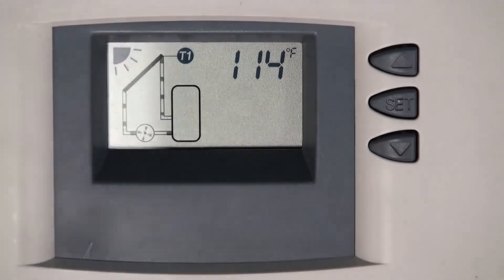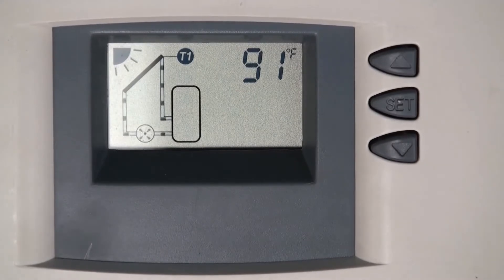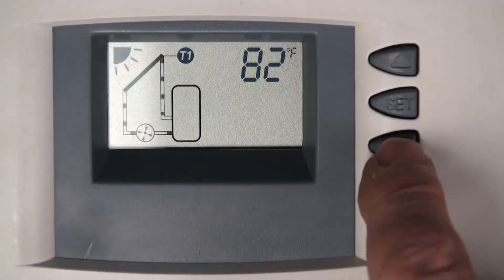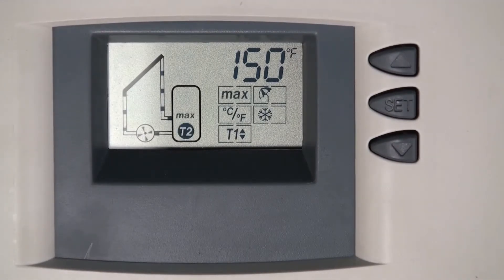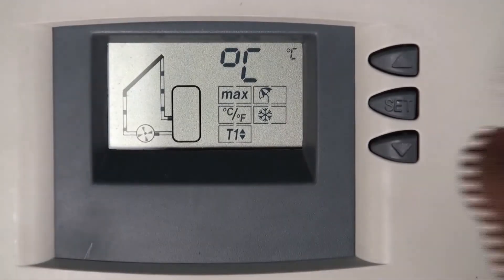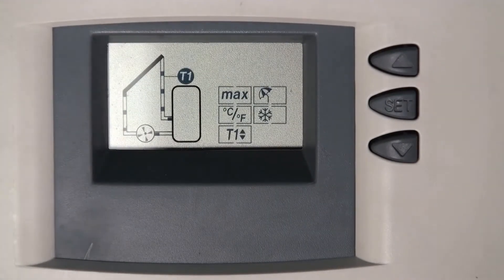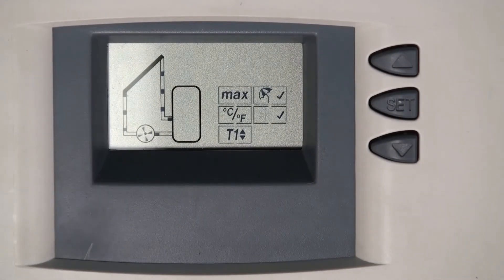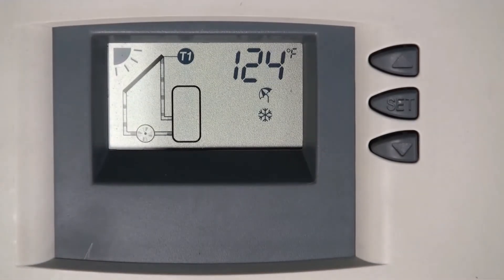SunEarth SETRO301 - Main Menu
The SETR0301U controller was specially developed for the North American market based on the SETR0301U basic controller. With its special certification (ETL label) from a Nationally Recognized Testing Laboratory (NRTL) in the US, the controller meets the safety standards and minimum requirements of the North American market.

A feature of the SETR0301U series of controllers is the animated graphic display, which offers a complete visualization of the solar energy system's operating status and solar circuit.

Join us as we navigate the main menu.